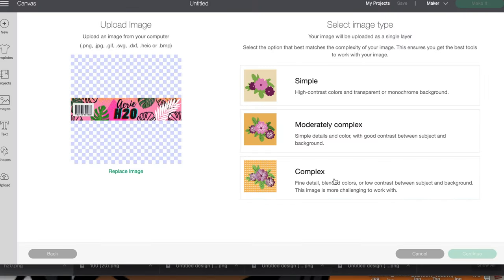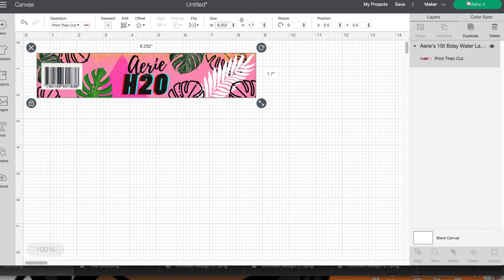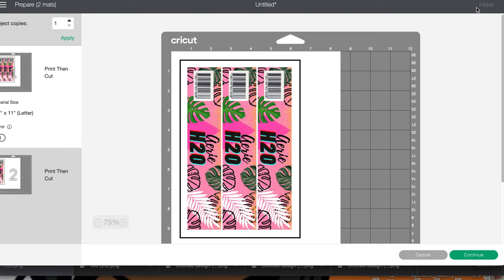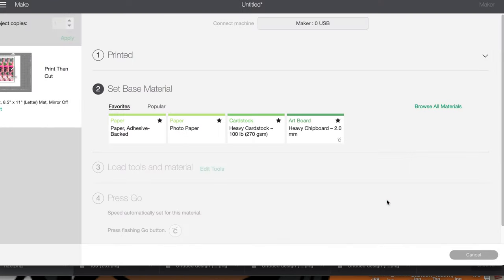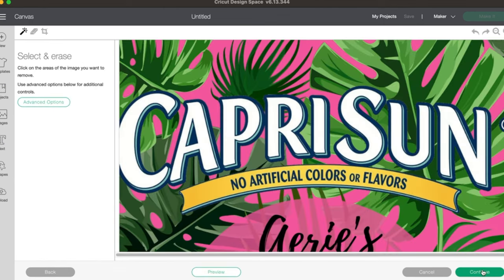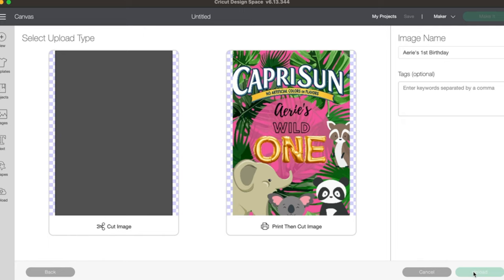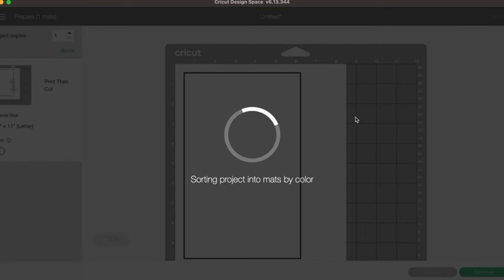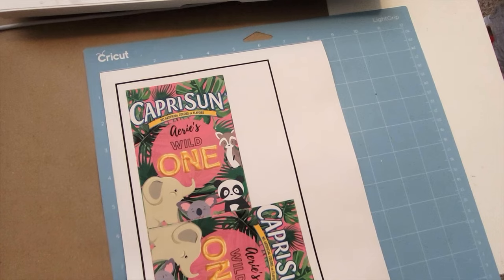POPULAR CUSTOM DIY PARTY WATER BOTTLES AND CAPRI SUN DRINKS | DIY BIRTHDAY PARTY DECOR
POPULAR CUSTOM DIY PARTY WATER BOTTLES AND CAPRI SUN DRINKS are perfect for any party. I'm putting my style on some labels that are fit for any custom party decor.

Materials I used for this DIY!
Ink Jet Printer
Glossy Photo Paper (Printer Specific)
Sticker Paper

S H O P with Me!

Target Faves and Finds

//More Crafting with Cass!!

S A V E $$$ Get Cash Back for Shopping!